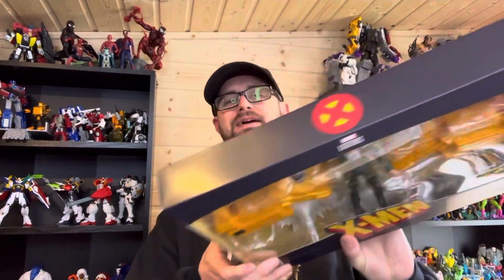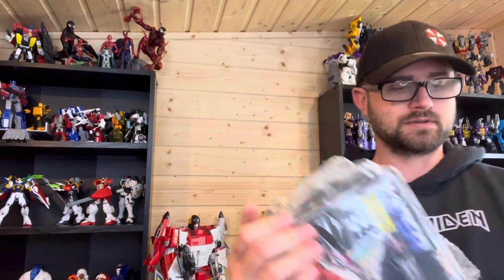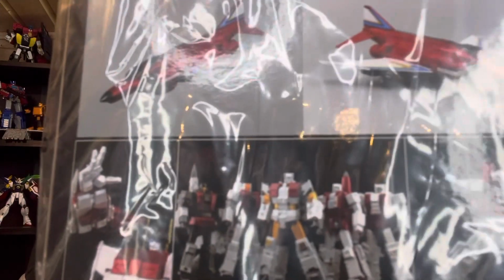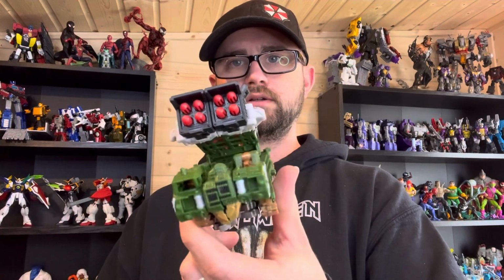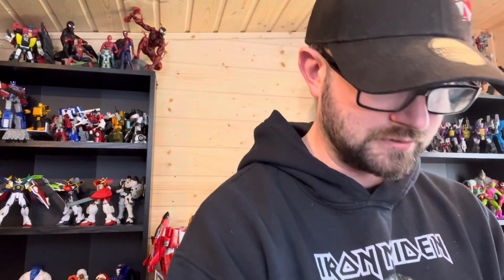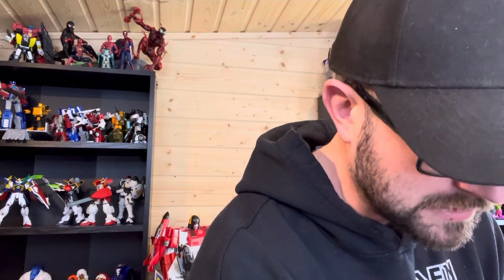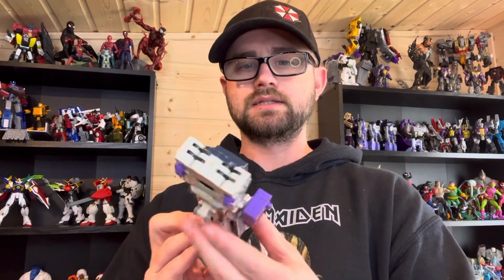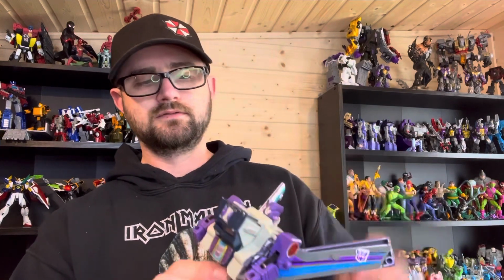Toy Hunt, Unboxing and Some childhood figures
In this video I show yiu what is available locally to me, got some boxes and I found some stuff in my storage!!!